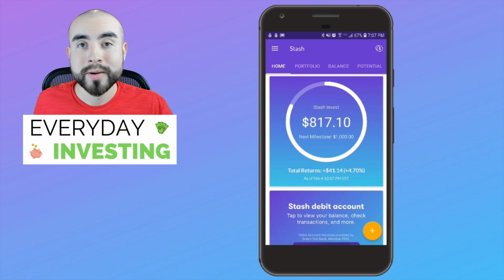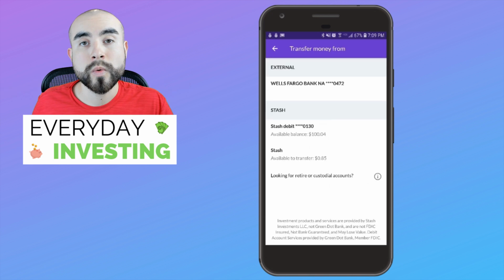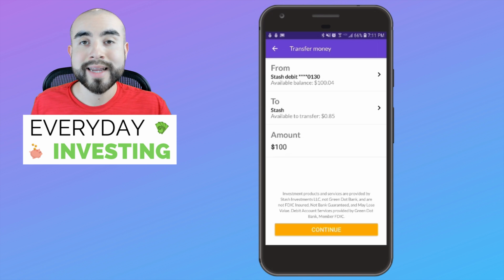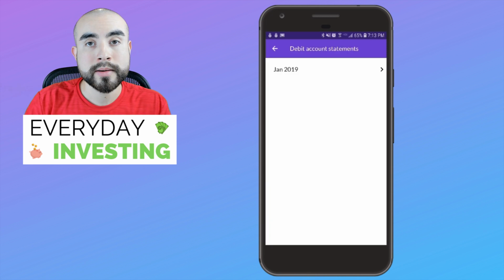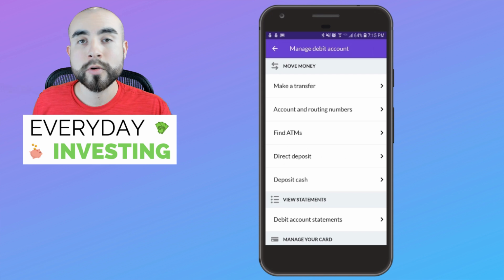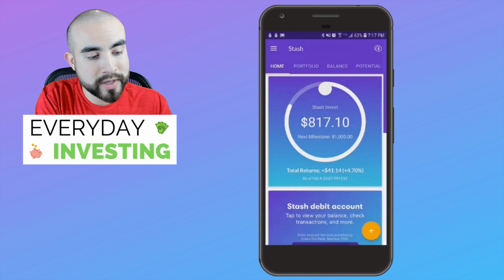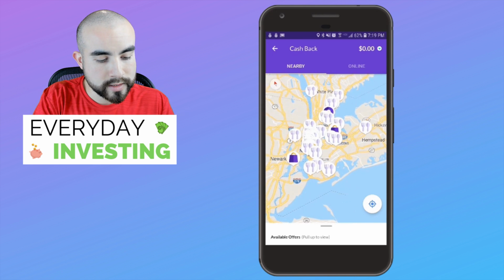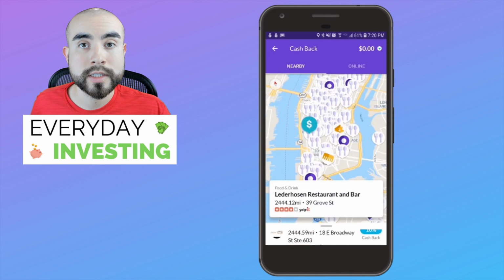Stash App Debit Card Review - Earn up to 10% Cashback with Stash Cash Back Banking!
💡 In today's Stash debit card review I break down all the features of Stash cash back and discuss how you can use Stash banking to quickly transfer money between your Stash invest account and your Stash app debit card. 🔽🔽🔽

☑️ Video Timestamps:

0:00 - Intro
0:45 - Stash Mobile Banking
1:35 - Debit Card Features
9:32 - Stash Banking Pros and Cons

💳 Stash Debit Card Recap:

- Instantly transfer money between your Stash checking and Stash investment accounts
- Earn up to 10% cashback at thousands of local restaurants and stores
- Smart spending insights to help track your spending
- No overdraft fees, ATM fees, or monthly fees
- No minimum balance requirements
- Direct deposit directly into your Stash mobile banking account
- Debit account services provided by Green Dot Bank, Member FDIC

About this video:
In this Stash card review, Erik from Everyday Investing goes over the core features of Stash banking and how he uses it to easily transfer funds between Stash accounts. He also shares his thoughts on how to maximize the Stash debit card to automatically earn cashback for your everyday local purchases.

If you have any questions about the Stash debit card or the Stash app in general, feel free to drop me a comment below and I will do my best to answer it as soon as possible!